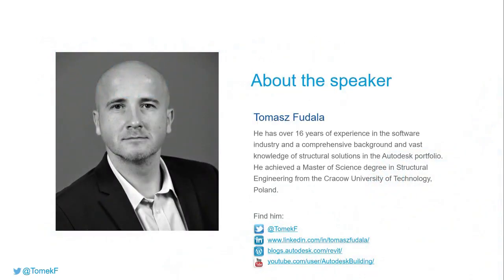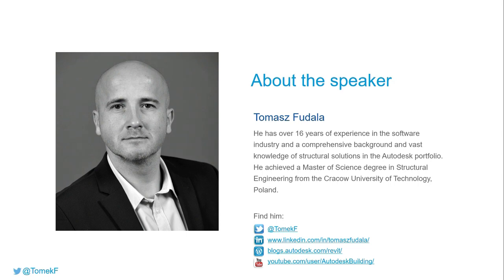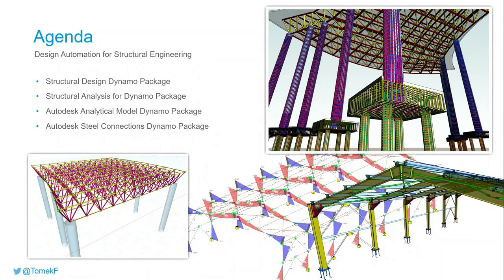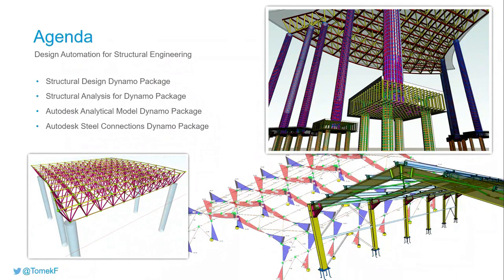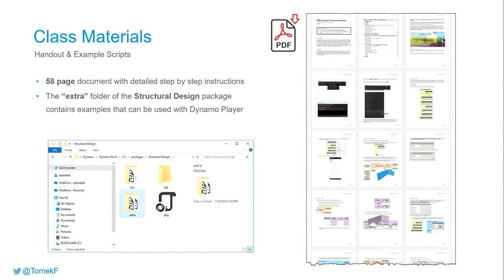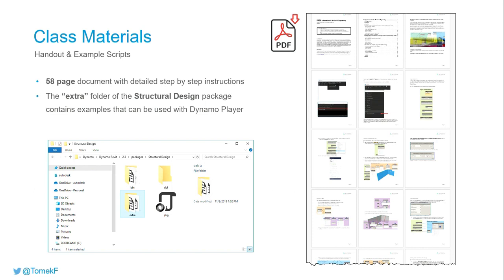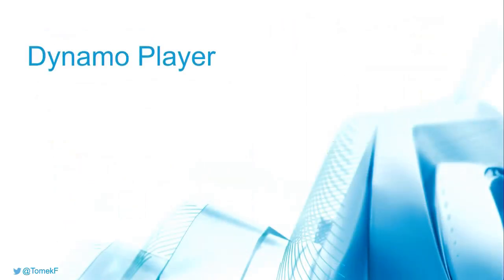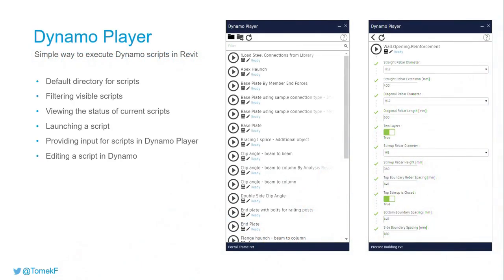Dynamo Design Automation for Structural Engineering 01